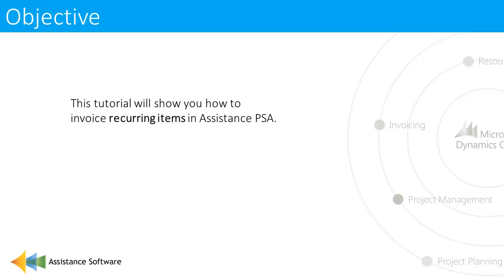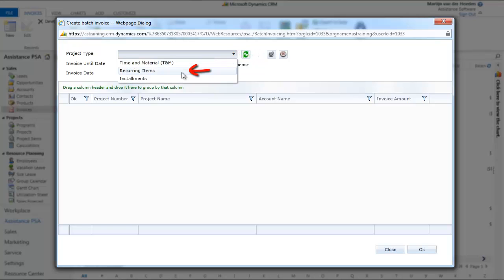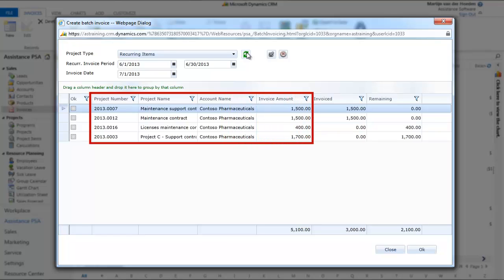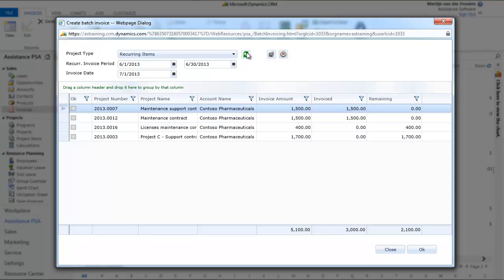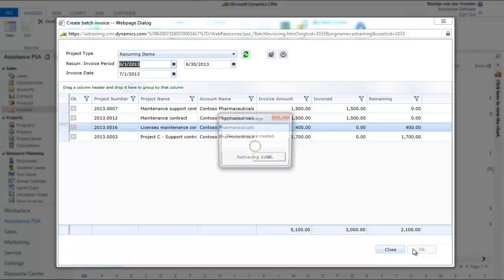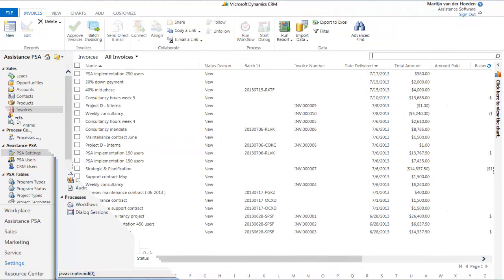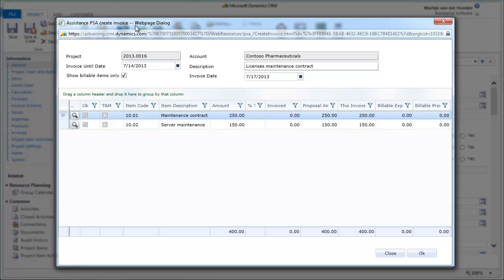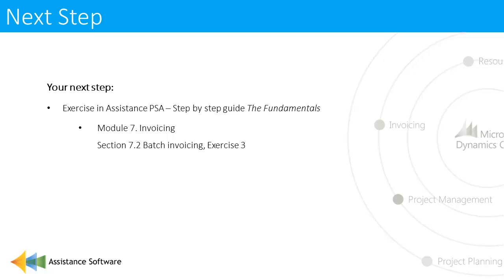7.2 Invoice recurring project items